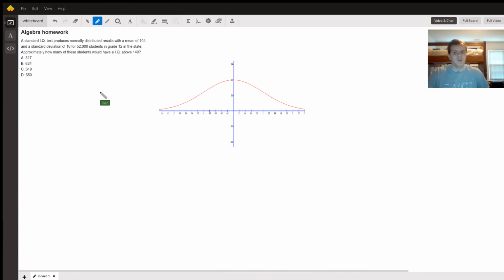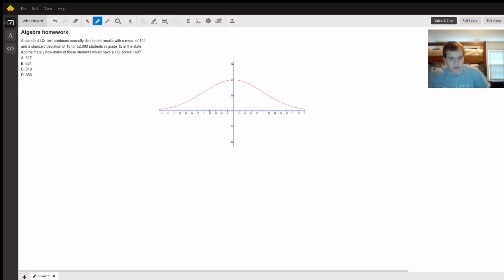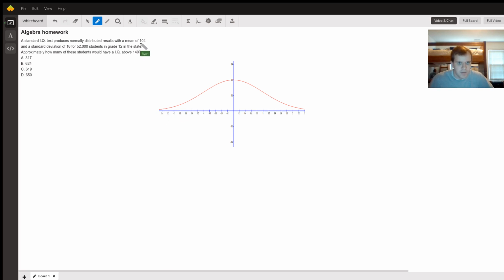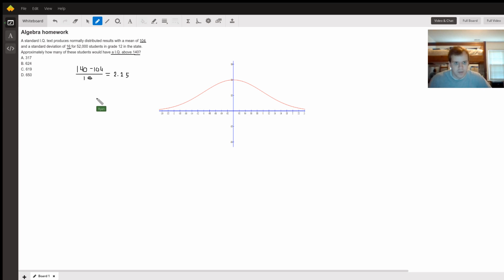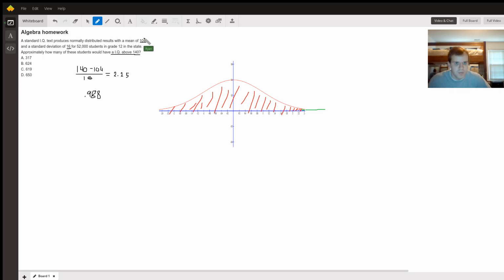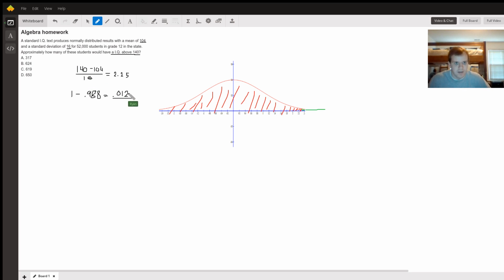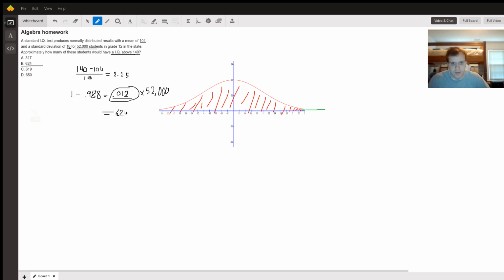Normal Distribution Question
Question: Algebra homework
A standard I.Q. text produces normally distributed results with a mean of 104 and a standard deviation of 16 for 52,000 students in grade 12 in the state. Approximately how many of these students would have a I.Q. above 140?A. 317 B. 624C. 619D. 650

Answered By:

Ryan K.
Master's in Math; tutoring programming and math

Written Explanation:

Good luck! Let me know if you have any other questions!